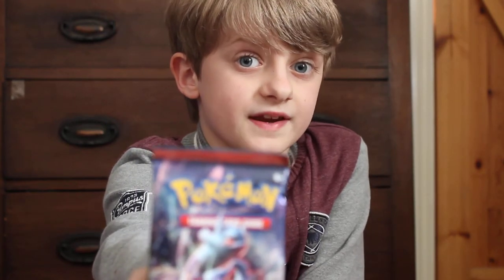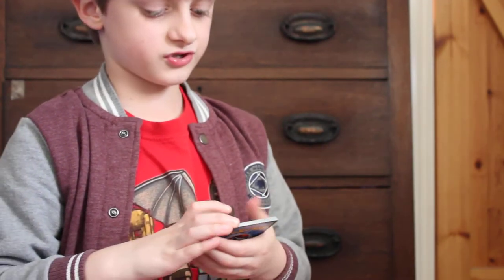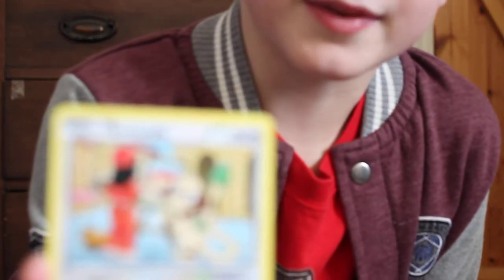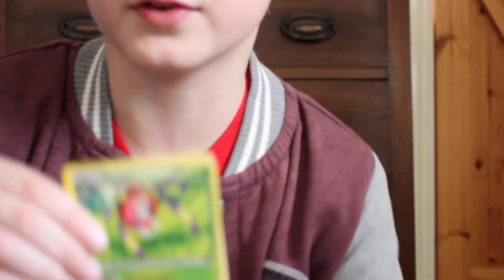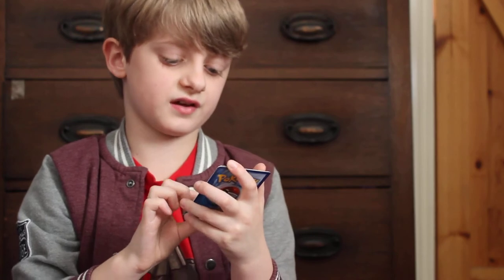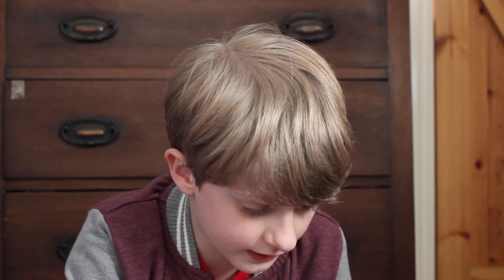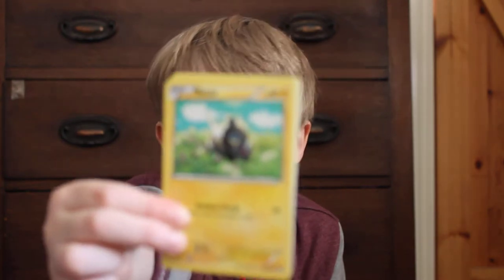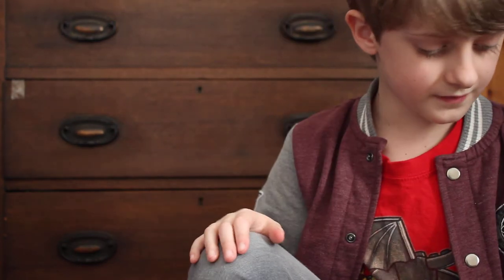My Pokemon Obsession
Hey Guys, this is my first video! I hope you guys like it. I'm opening up 3 different pokemon booster packs: Ancient Originals; Break Point and Break Through.